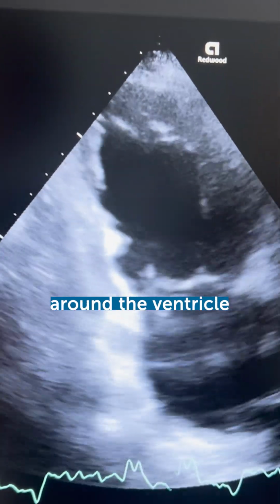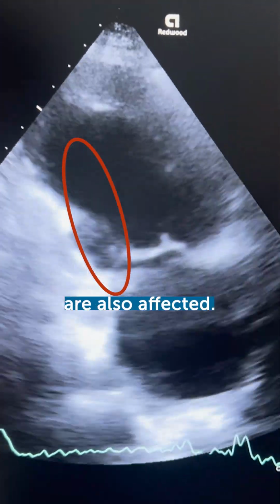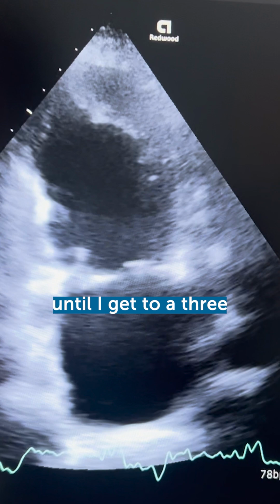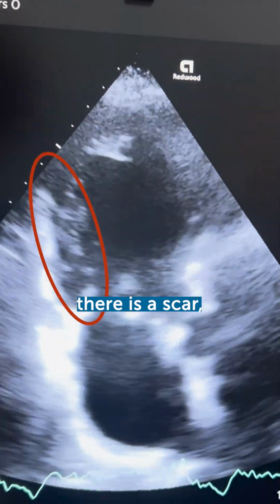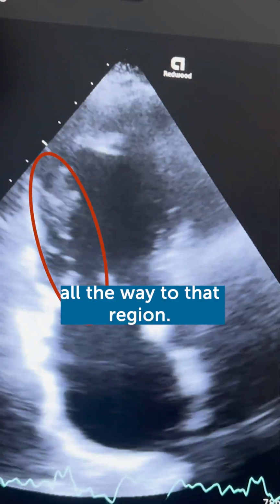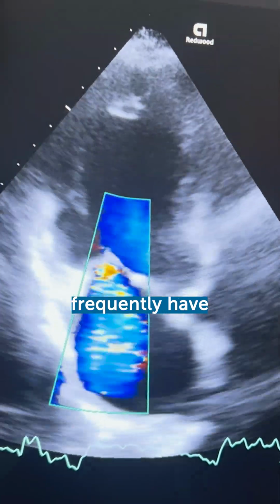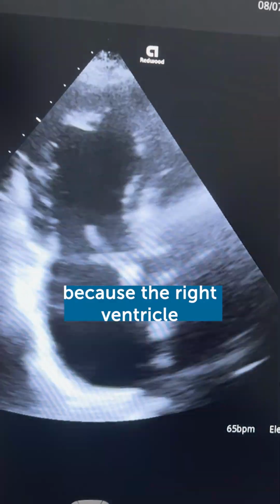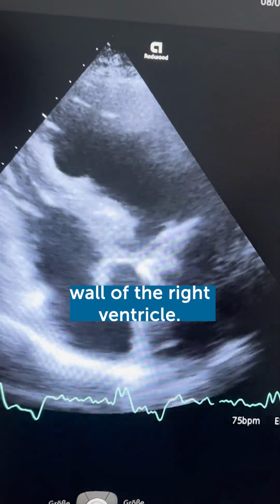Imaging an Inferior Myocardial Infarction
Quick imaging tip! Do you know what to look for in an inferior MCI?

Our patient shows signs of an inferior myocardial infarction with a left bundle branch block. These conditions can complicate imaging, but with the right techniques, we can get a clear picture.